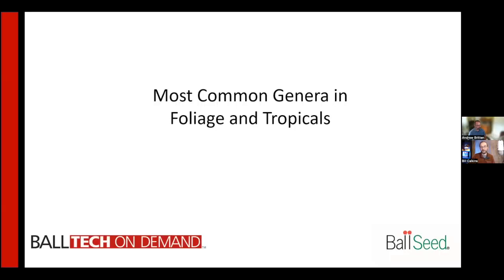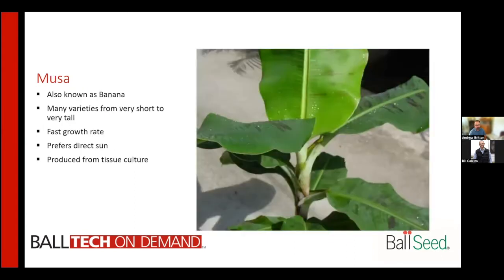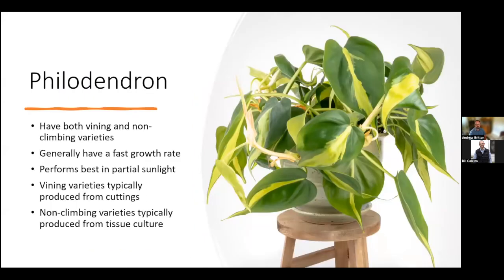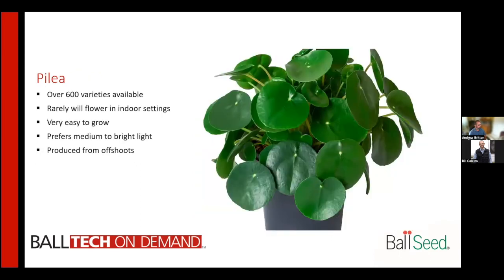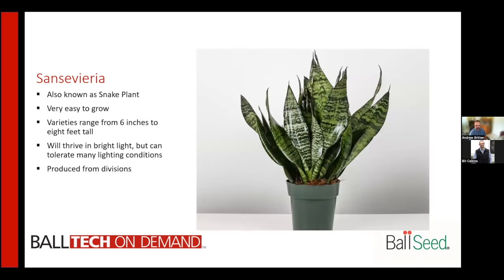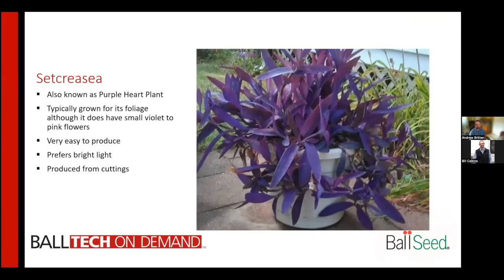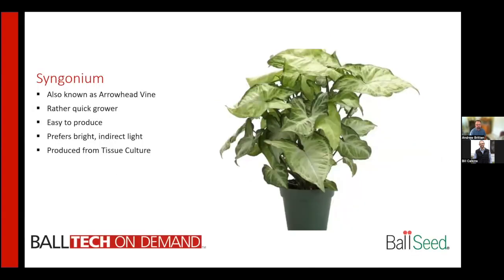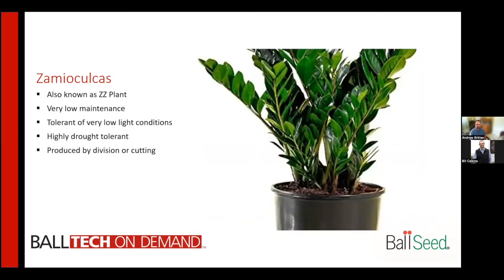Tropical & Foliage Plants Top Genera (Part 3: M to Z)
We’ve heard about plant parents (folks who care for plants the same as pets and even children) and the younger generations of gardeners (as well as plenty of others in the same houseplant tribes) flocking to garden centers, urban plant shops and even farm markets in search of the same interesting houseplants they see on Instagram and Tick Tock. Wholesale growers and retailers who’ve been riding the trend have seen significant growth in terms of both interest and sales. Thankfully the trend doesn’t seem to be fading, so if you’re not yet in the game, you haven’t missed the wave. On the other hand, the hot plant of the day does seem to change rapidly so staying aware of different genera and having a wide range of different plants available seems pretty critical.

Check out this presentation by Andrew Britten, the tropicals and foliage technical and sales manager at Ball, to help us all understand the most common genera available and run through a pretty long A-Z list to help you understand how to produce them with success. Andrew has an impressive resume built as a head grower, production manager, technical advisor and sales manager for some of the largest and most cutting-edge greenhouses in North America. He’s produced and grown dozens of genera and is here to share everything from plant origins and varieties available to types of starter material and brief cultural best practices.

This is Part 3—covering tropical and foliage plants M through Z. Be sure to watch parts 1 and 2, where Andrew addresses the rest of the alphabet!